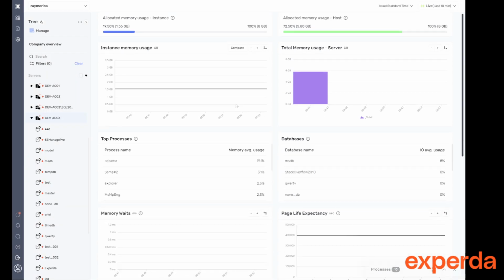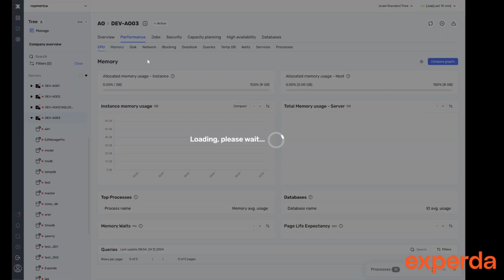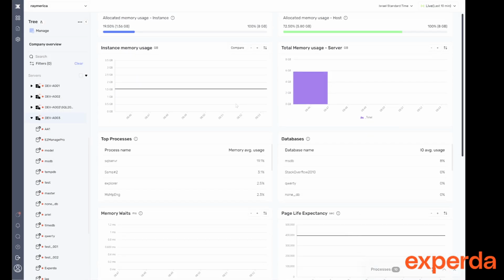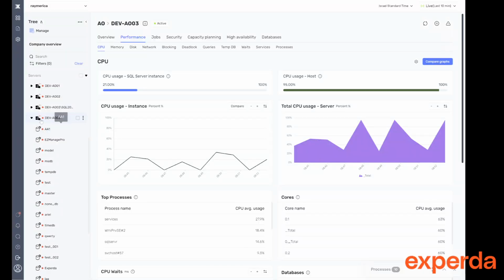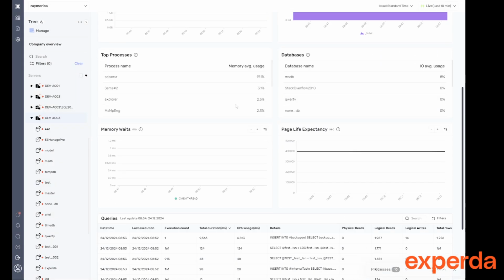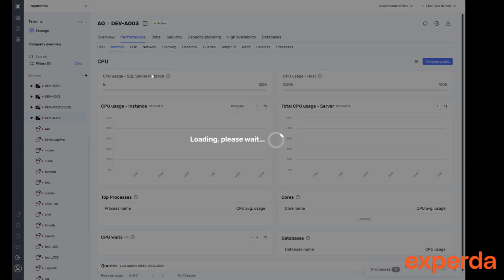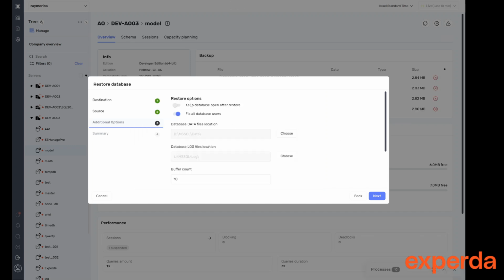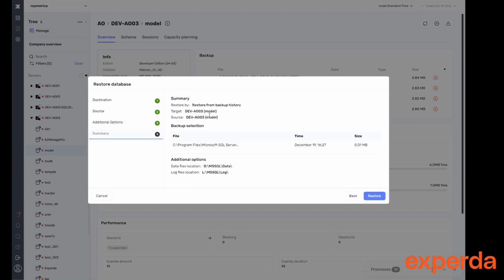Maintenance Restoring a database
This comprehensive tutorial delves into the essential steps